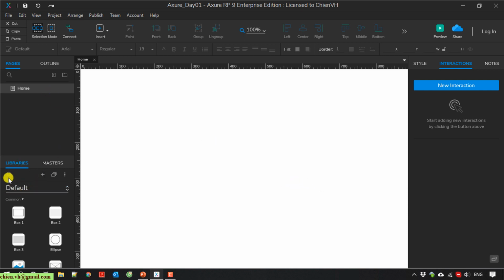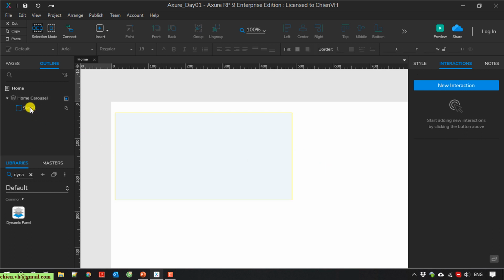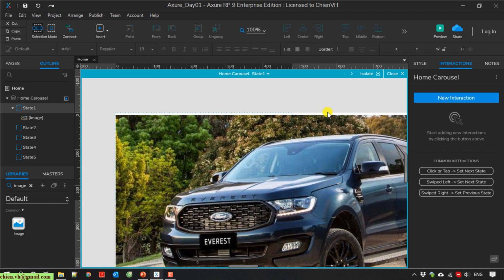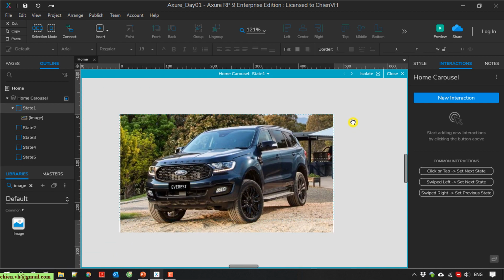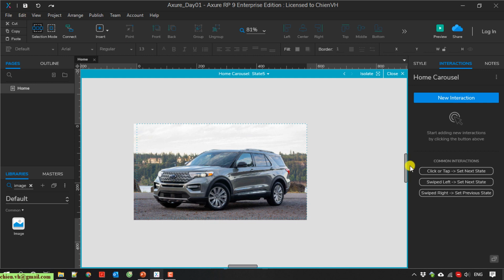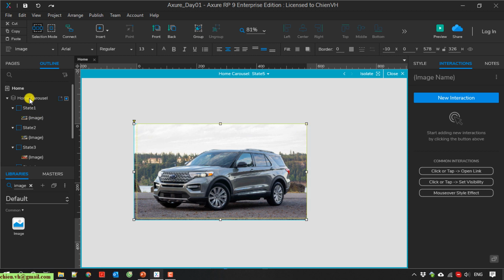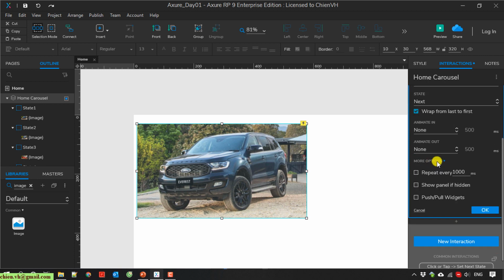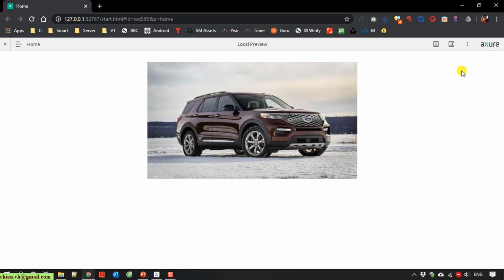Axure RP 9: #01 Create Image Carousel in Axure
How to Create Image Carousel in Axure RP 9?
How to Create Image Carousel in Axure?
How to use Axure on Windows?
How to use Axure RP on Windows?
Create prototype using Axure RP tool.
How to use Axure to create website prototype?
How to create wireframe using Axure RP tool?
Free Axure Video for beginners.
Using Axure to create prototype/wireframe/mockup for web pages.